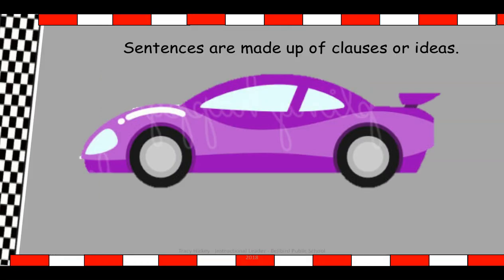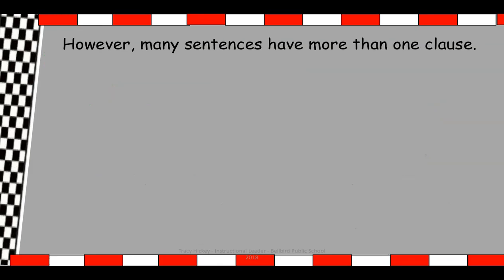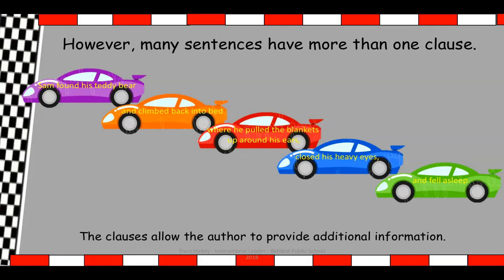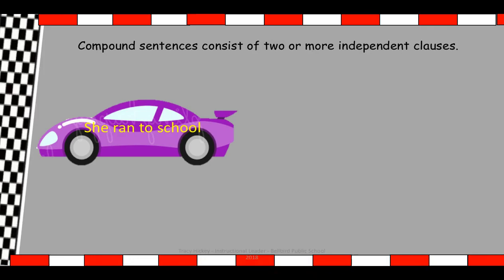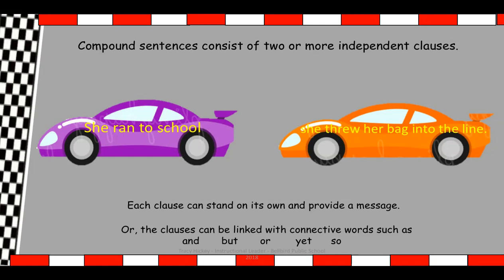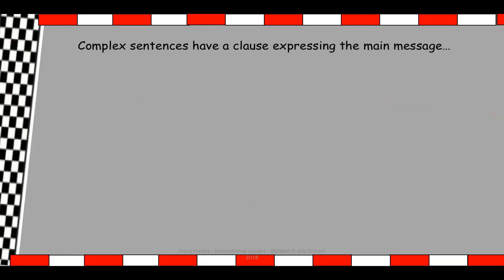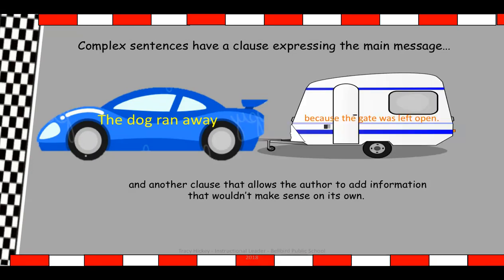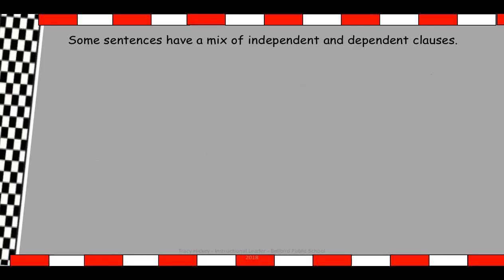Types of Sentences